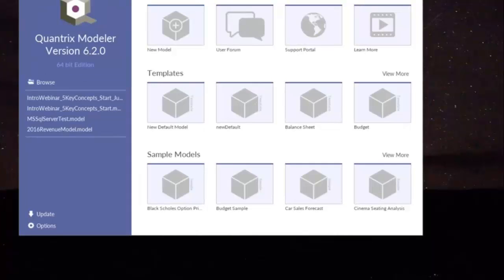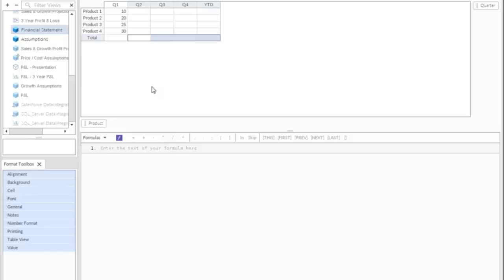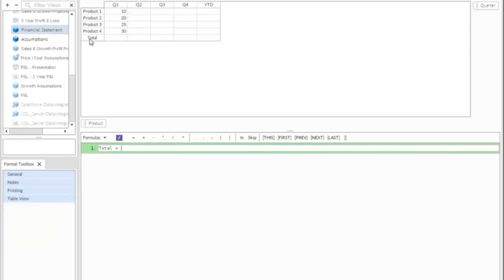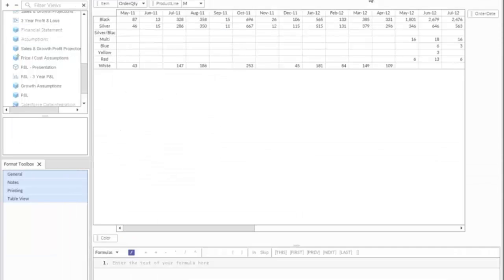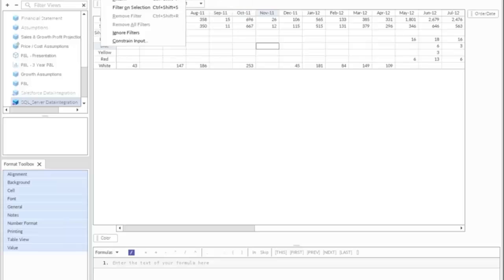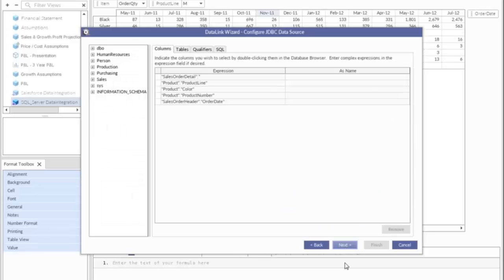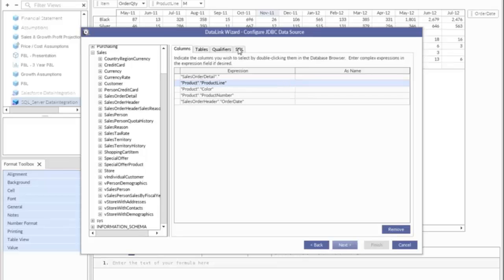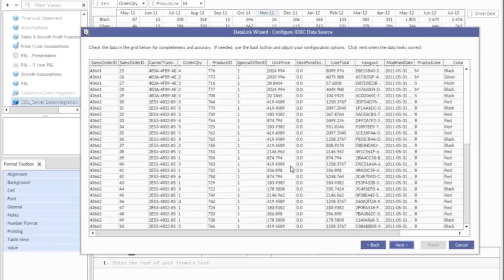5 Key Concepts Webinar Trailer